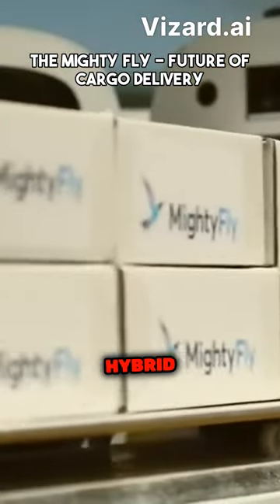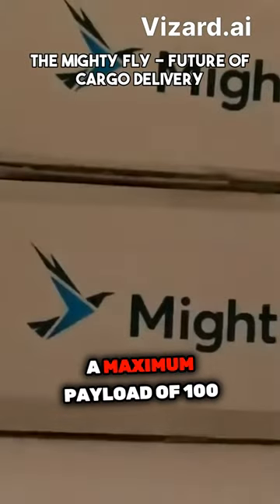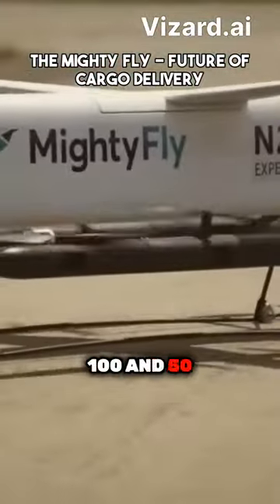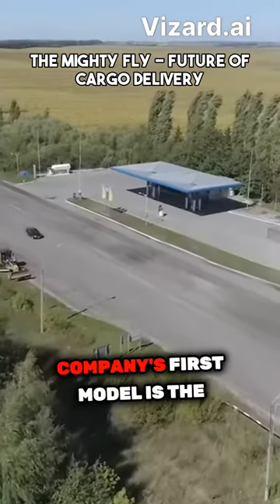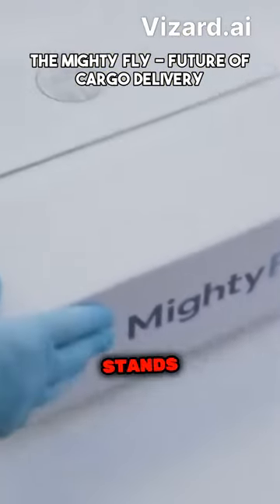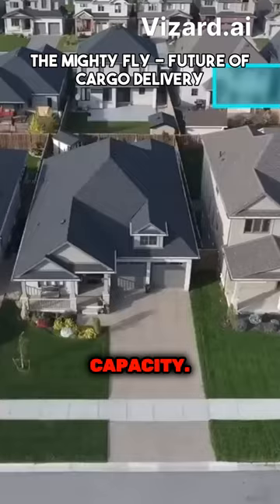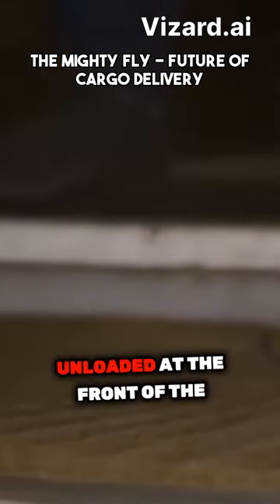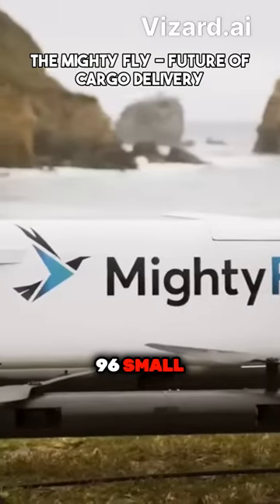The Mighty Fly-Future of Cargo Delivery